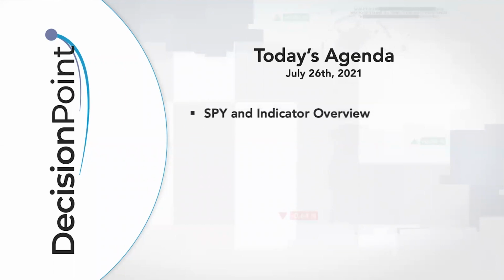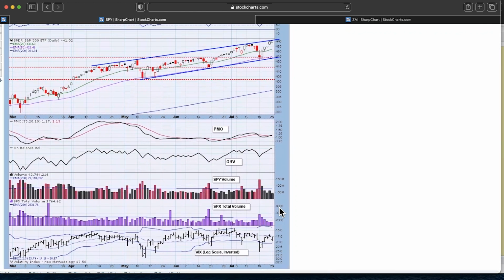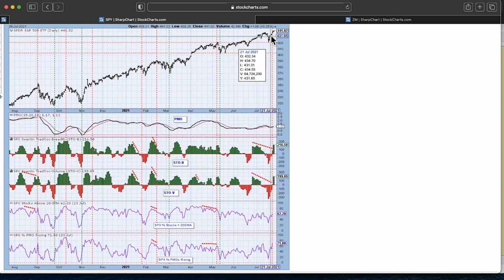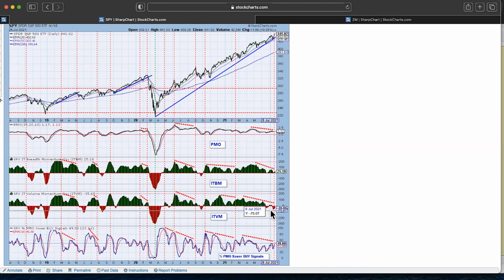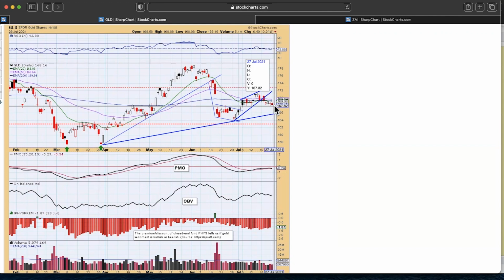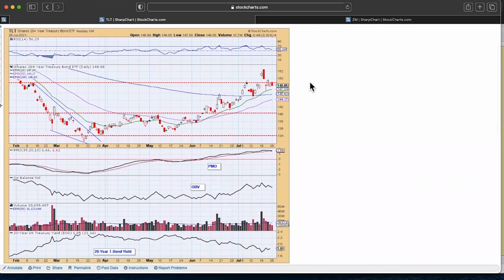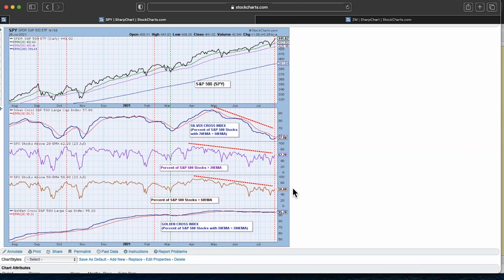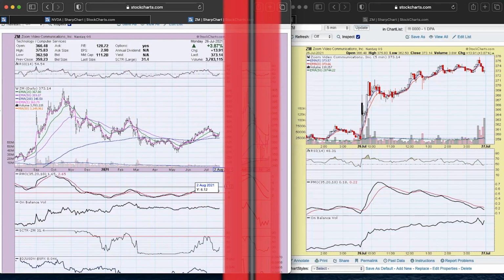Measuring Market Bias | Erin Swenlin | DecisionPoint (07.26.21)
Erin takes the wheel while Carl is out for the week. Erin takes an in-depth view of the SPX and Swenlin Trading Oscillators (STOs) and covers the rally in Bitcoin, as well as a look at the prospects of Crude Oil moving forward. She then introduces DecisionPoint’s “Bias Assessment”. By comparing participation to the Silver Cross Index, you can, almost in a mechanical way, determine whether market has a bullish or bearish bias in the short and intermediate terms. She then compares NVDA to MU relative strength and finishes with her “Diamond of the Week”.

0:00 - Agenda
2:06 - DP Scoreboards
3:40 - SPY and Indicator Overview
13:30 - Bitcoin & the Big Four
23:03 - Bias Assessment
26:10 - This or That?
27:47 - Diamond of the Week!